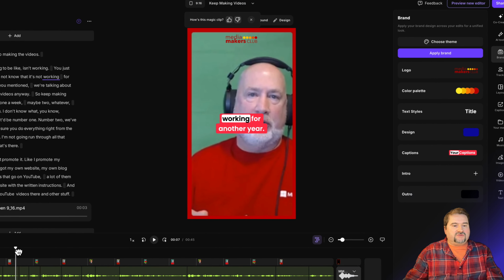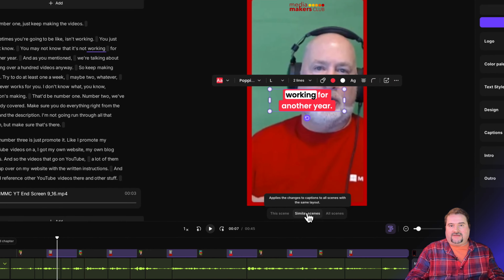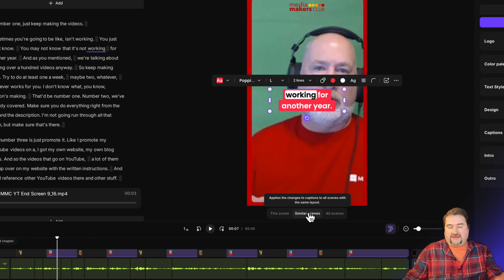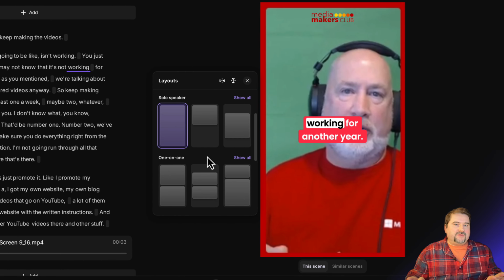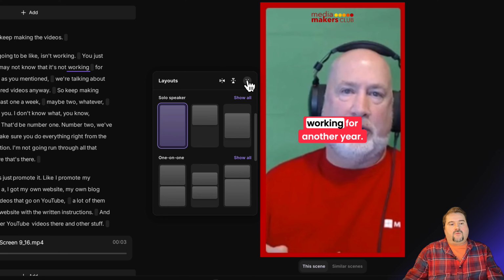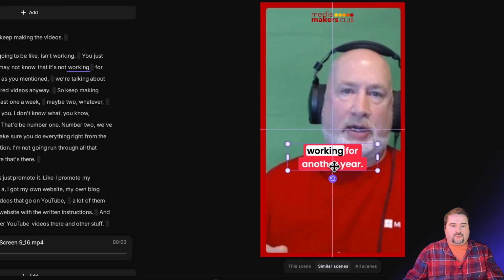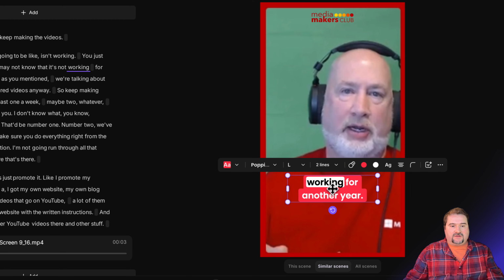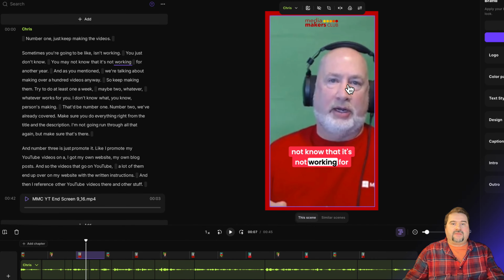How to Place Captions Differently Per Scene in Riverside Edits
Placing captions in Riverside in the same spot across your entire video doesn't always work, especially when your layout changes between scenes.

In this quick tip, I show you how to use Riverside's Similar Scenes feature to reposition captions on a per-scene basis without manually adjusting every single scene individually.

You'll see how to:
- Move captions to different positions for different scene layouts
- Use Similar Scenes to batch-update only the scenes that share the same layout
- Adjust speaker cropping across multiple scenes at once
- Keep captions from covering faces when switching between solo and split-screen views

This is especially useful for social media clips where vertical layouts shift between side-by-side and full-screen speaker views.

Chapters:
00:00 Intro
00:40 Apply captions from brand kit
01:02 Spot the caption placement problem
01:41 Select captions and enable Similar Scenes
02:05 Understand how Similar Scenes detects layouts
02:47 Move captions for full-screen scenes
02:59 Adjust speaker cropping across Similar Scenes
03:33 Verify the results
03:52 Repeat for the second speaker
04:23 Wrap up